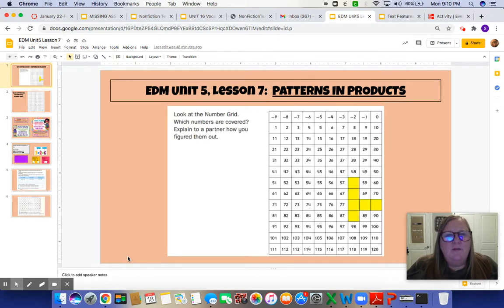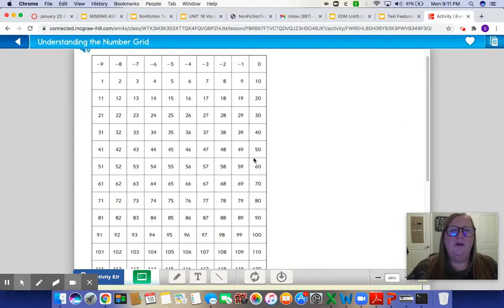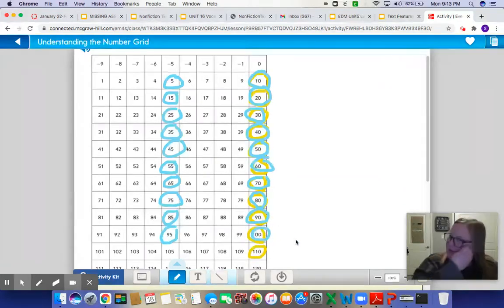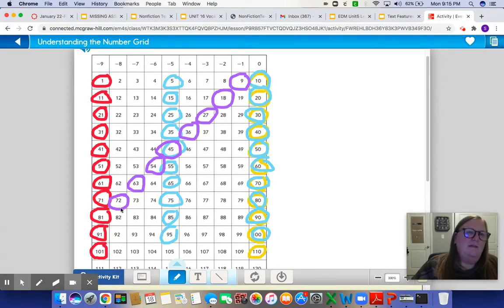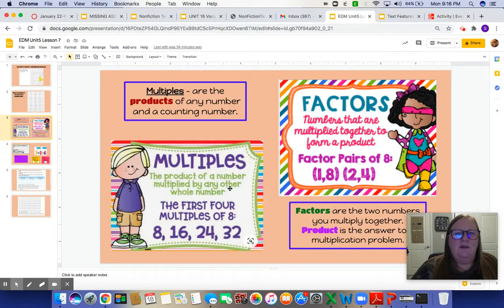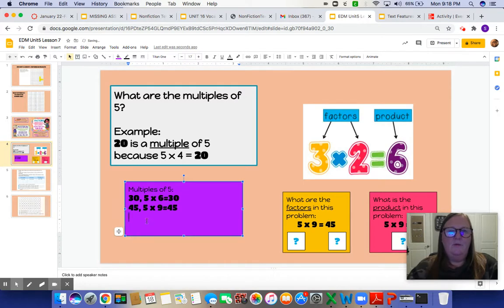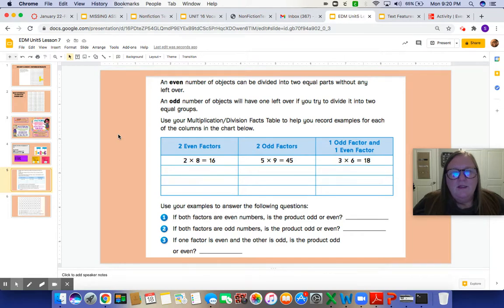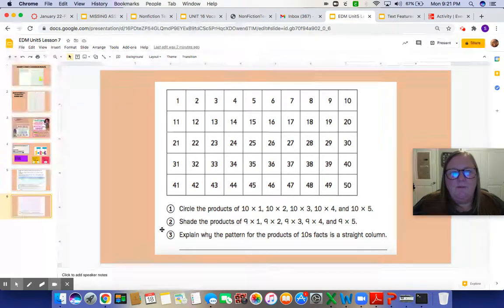EDM 5-7 Patterns in Products